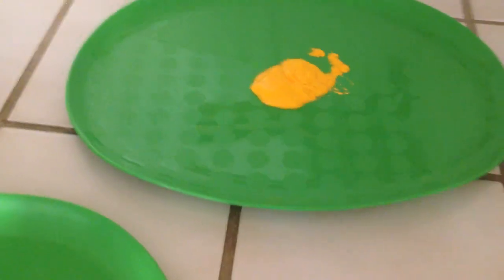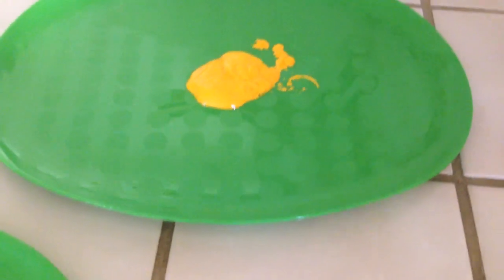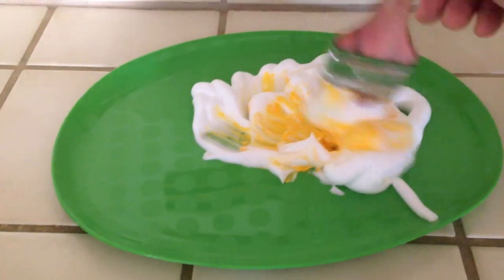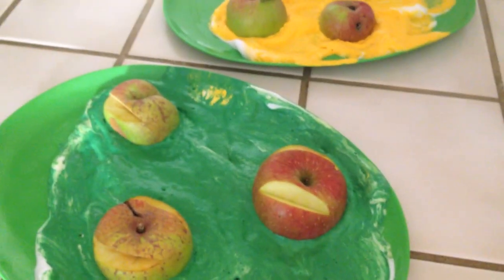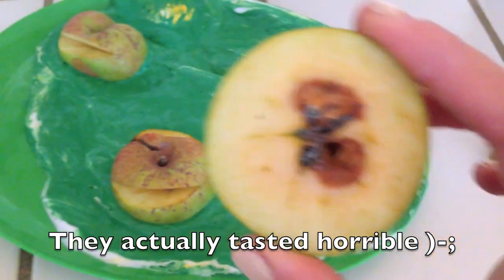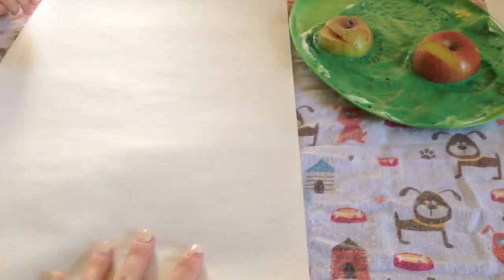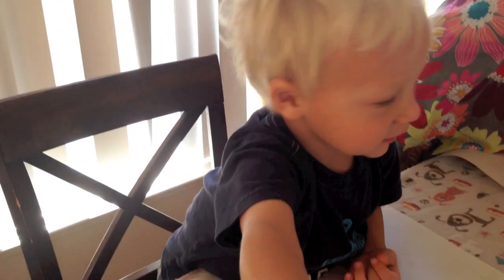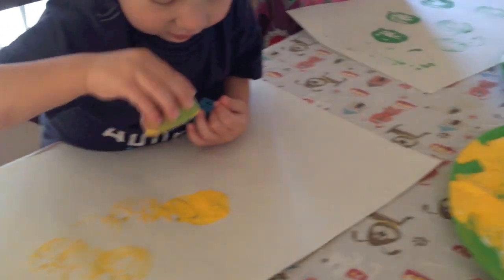4 Quick Painting Tips For Kids!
This video was my friend's idea so I have to give the credit to her (-:
She thought you guys should know about the paint + shaving cream "trick"

Sunday: DITL/ Family Videos
Monday: Meal plans & original recipes
Tuesday: Hauls from the week (groceries & beyond)
Wednesday: Our meals from the week before
Thursday: Q&A
Friday: Vlogs/Tags/Fitness/Favorites
Saturday: Life as a single mama

Facebook.com/CandidMommy
CandidMommy.Blogspot.com